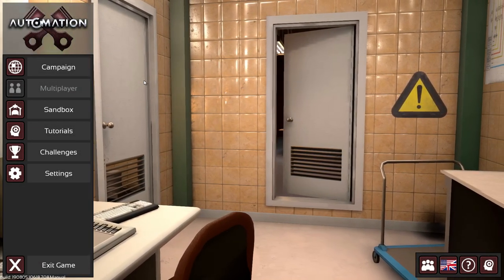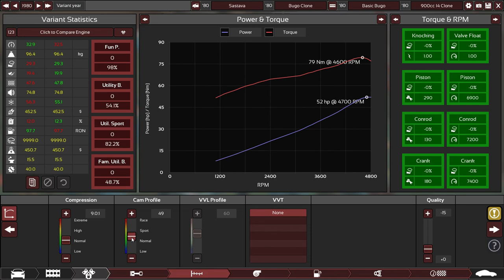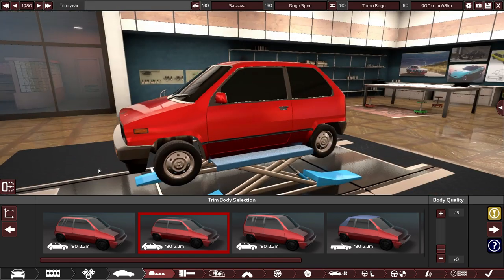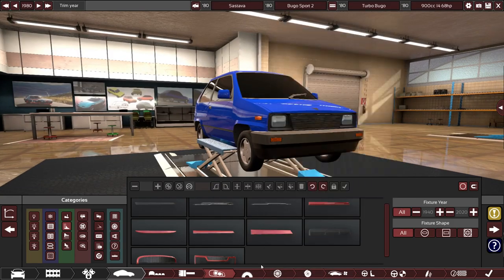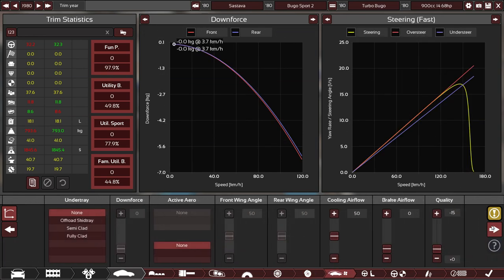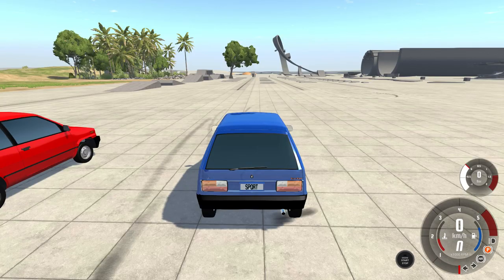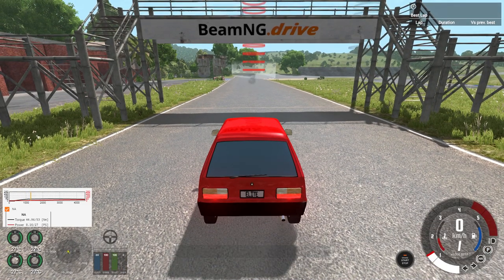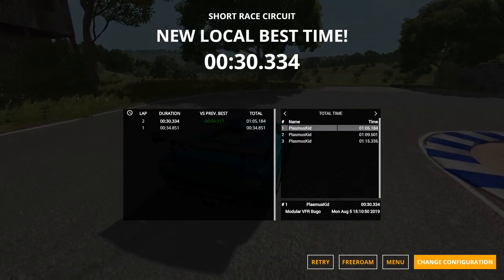Turbo Tuned Bugo - (Automation + BeamNG)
This week the Bugo receives a power plant upgrade from the previous 27hp engine to a tuned turbo version making 2.5x the power. Also it has low quality versions of the best available parts attached for maximum tunability.